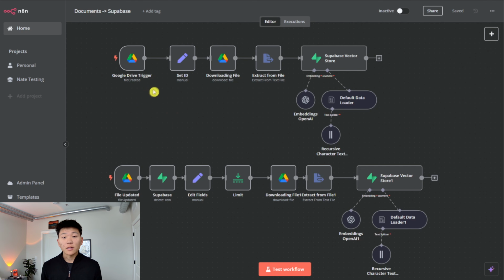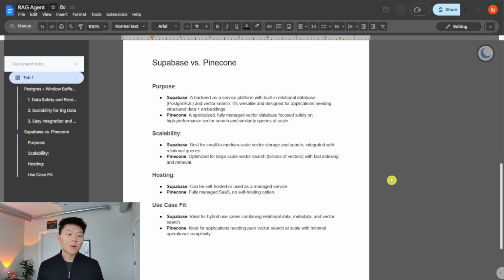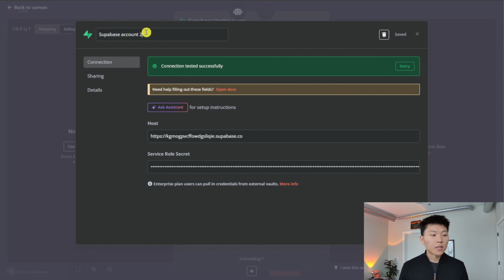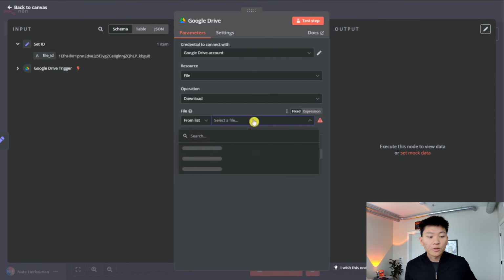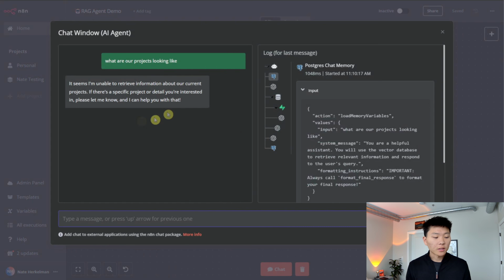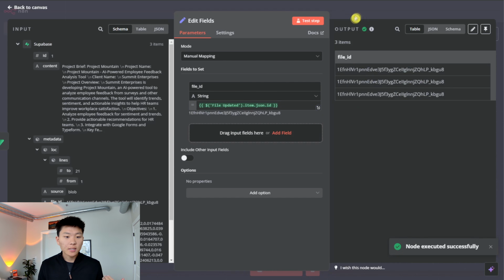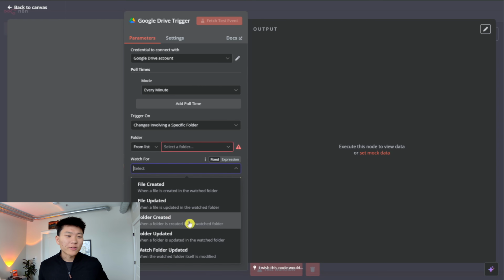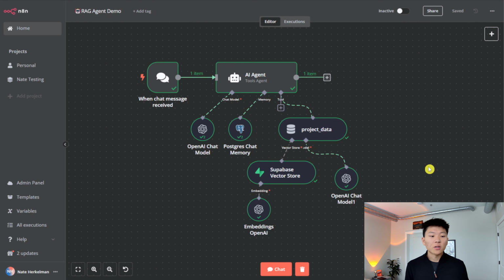Step by Step: RAG AI Agents Got Even Better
📌 Join my free Skool community for access to the workflow templates seen int this video! 👇

Learn how to build a new and improved RAG AI Agent in n8n! In this step-by-step tutorial, I walk you through a more automated approach to creating RAG agents—making the process smoother than ever. While there's still room for optimization, this method takes a big leap forward from past builds on this channel.

Your support helps me keep bringing you valuable tutorials and tips. 🚀

TIMESTAMPS
00:00 New RAG System
01:12 Quick Demo
03:05 Postgres vs. Window Buffer
04:18 Supabase vs. Pinecone
05:23 Building RAG Agent
06:21 Connecting Postgres
08:40 Connecting Supabase
09:54 Creating Supabase Table
12:04 New Files Workflow
20:05 Updating Files Workflow
27:59 Potential Enhancements
30:00 Testing Active Workflow